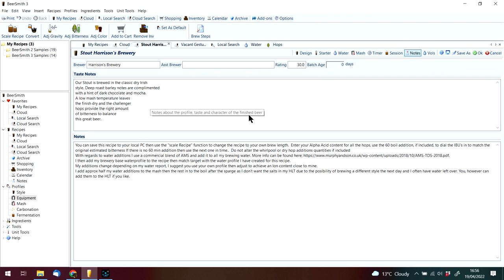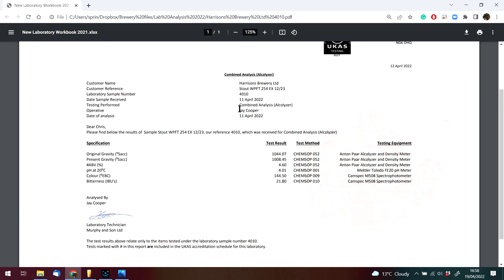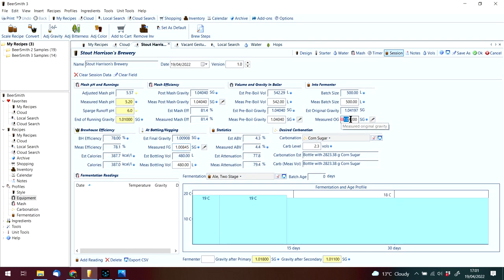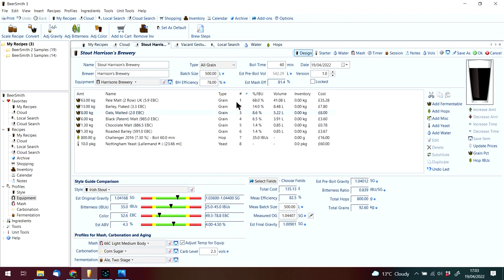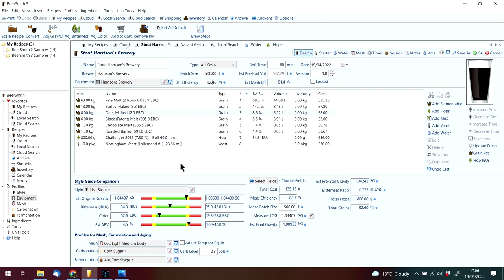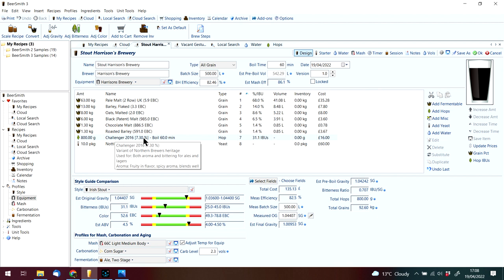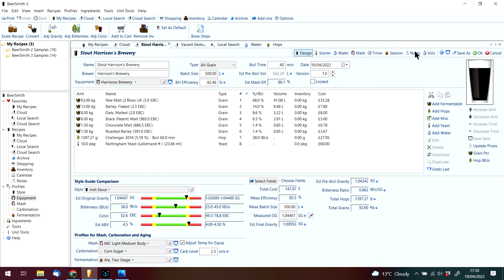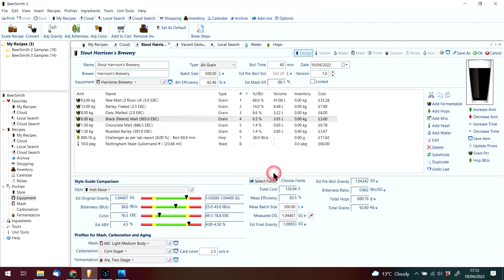Beer Lab Analysis